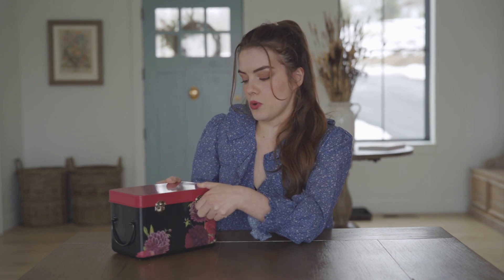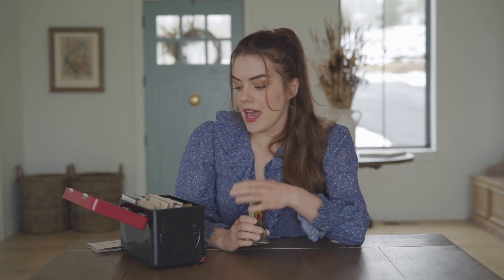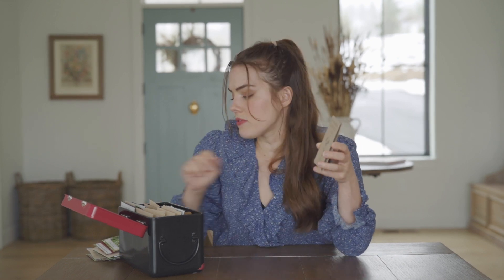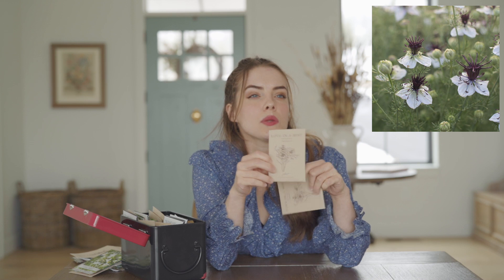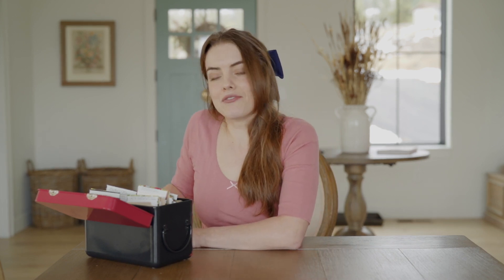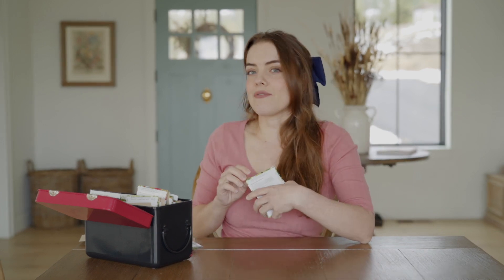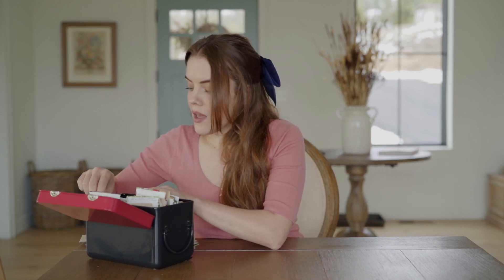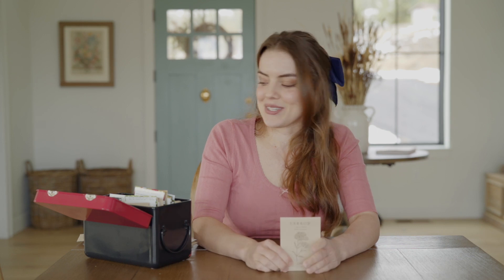Seed Haul 2020 Part 1 (My Cutting Garden)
Flower seed suppliers mentioned in the video.